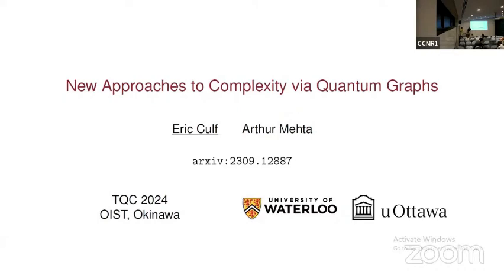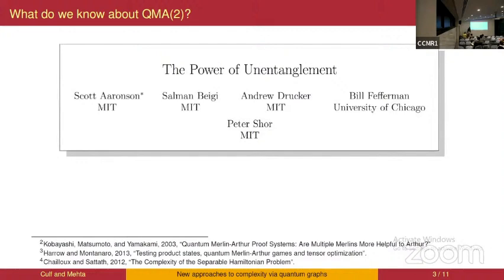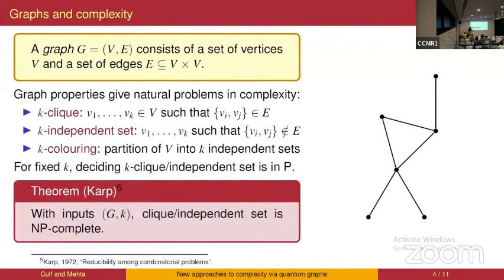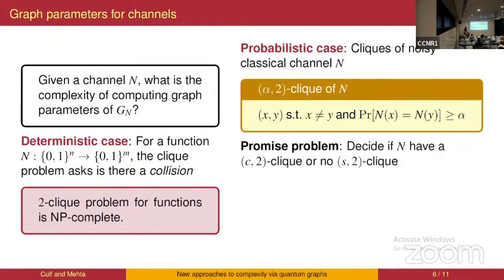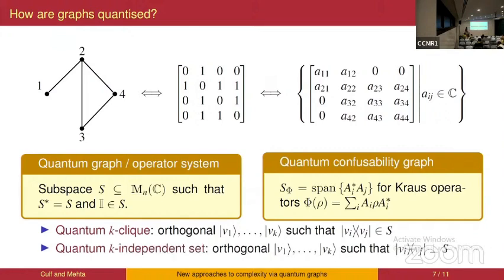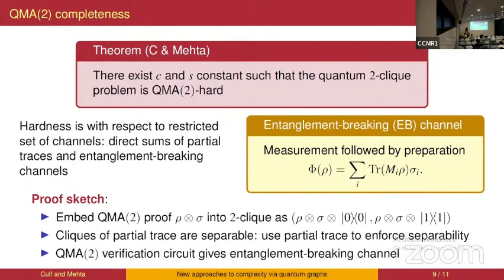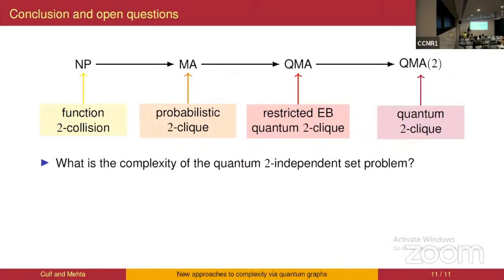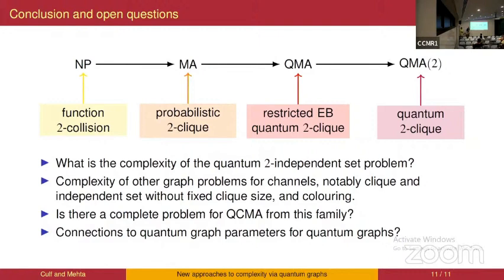New Approaches to Complexity via Quantum Graphs | Eric Culf and Arthur Mehta | TQC 2024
New Approaches to Complexity via Quantum Graphs | Eric Culf and Arthur Mehta

 Problems based on the structure of graphs --- for example finding cliques, independent sets, or colourings --- are of fundamental importance in classical complexity. Defining well-formulated decision problems for quantum graphs, which are an operator system generalisation of graphs, presents several technical challenges. Consequently, the connections between quantum graphs and complexity have been underexplored. In this work, we introduce and study the clique problem for quantum graphs. Our approach utilizes a well-known connection between quantum graphs and quantum channels. The inputs for our problems are presented as quantum channels induced by circuits, which implicitly determine a corresponding quantum graph. We show that when quantifying over all channels, this problem is complete for QMA(2); in fact, it remains QMA(2)-complete when restricted to channels that are probabilistic mixtures of entanglement-breaking and partial trace channels. Quantifying over a subset of entanglement-breaking channels, this problem becomes QMA-complete, and restricting further to deterministic or classical noisy channels gives rise to complete problems for NP and MA, respectively. In this way, we exhibit a classical complexity problem whose natural quantisation is QMA(2), rather than QMA, and provide the first problem that allows for a direct comparison of the classes QMA(2), QMA, MA, and NP by quantifying over increasingly larger families of instances. We use methods that are inspired by self-testing to provide a direct proof of QMA(2)-completeness, rather than reducing to a previously-studied complete problem. We also give a new proof of the celebrated reduction of QMA(k) to QMA(2). In parallel, we study a version of the closely-related independent set problem for quantum graphs, and provide preliminary evidence that it may be in general weaker in complexity, contrasting to the classical case.

19th Conference on the  Theory of Quantum Computation, Communication and Cryptography.